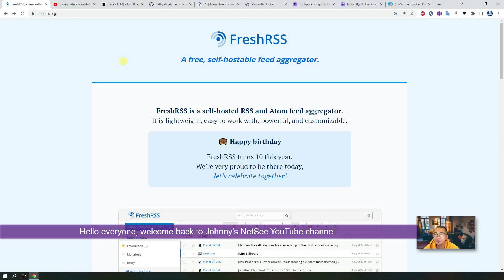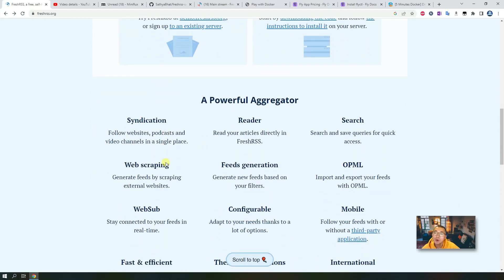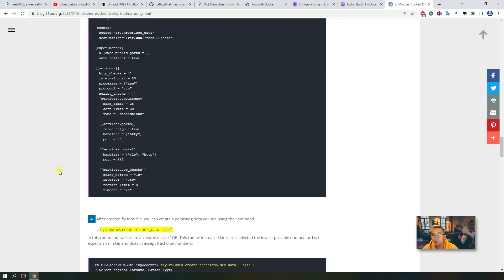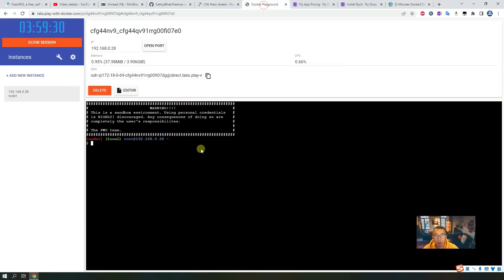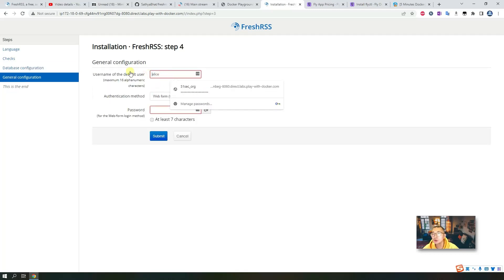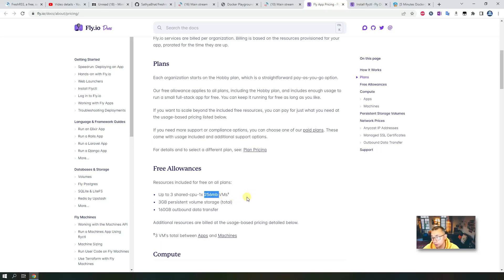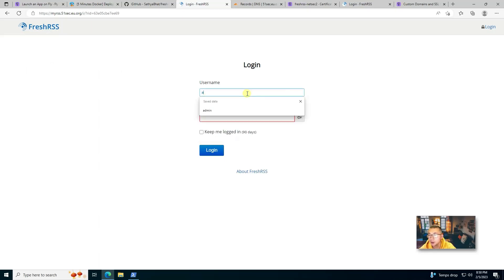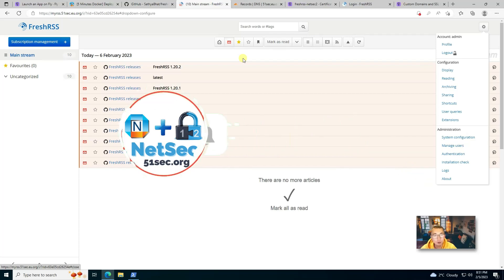[5 Mins Docker] Deploy FreshRSS - Docker Run & Fly.io (All Free, No VPS Required)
This post shows you how to deploy FreshRSS using Docker Run command and deploy it to Fly.io. It also shows how to integrate with your own domain and use https certificate.

All components are free, such as , free domain from eu.org, free dns management from CloudFlare, free hosting from fly.io.

💖Chapters:
0:00 - Introduction
1:42 - Lets start it!
2:40 - 1. Docker Run Deploy in Play-With-Docker
5:34 - 2. Fly.io introduction
7:16 - 3. Deploy FreshRss into Fly.io
10:54 - 4. Install Certification with Own Domain
14:47- End Scene